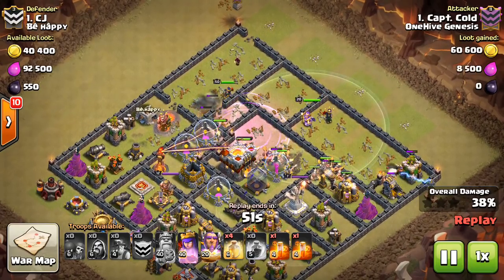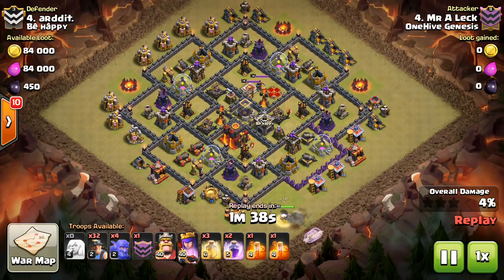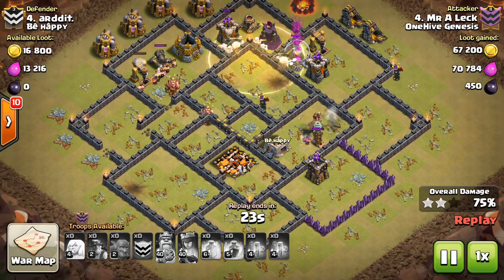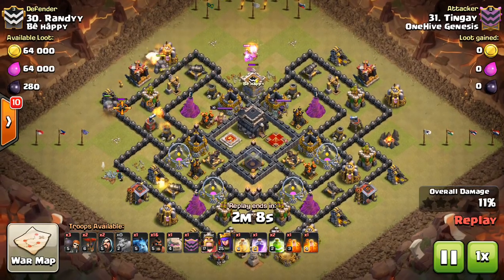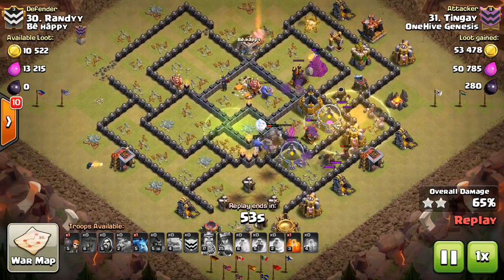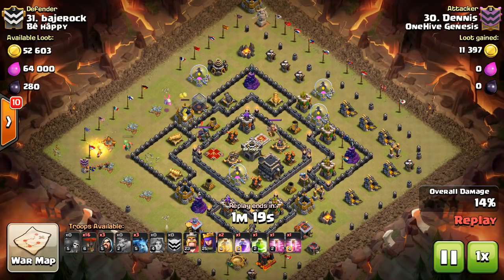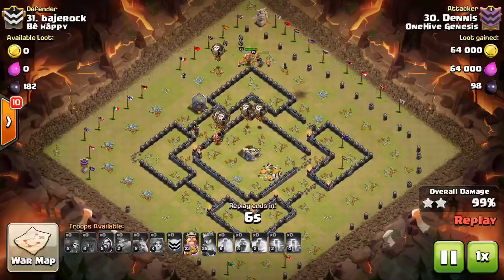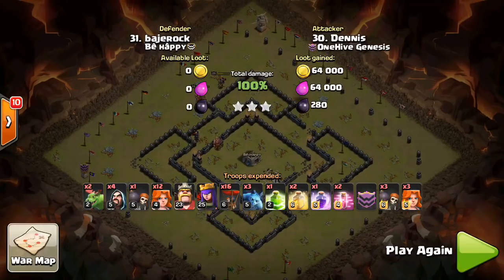Bomb Tower, Witch / Hog Changes + Effects on War (October 2016 Update)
This next sneak peek looks to be a game-changer. Hogs and witches will now have new roles at many different town hall levels, and the bomb tower will strengthen defensive setups.

Clash on!